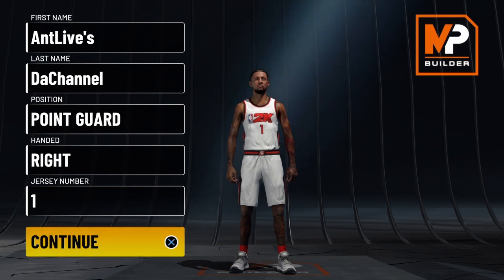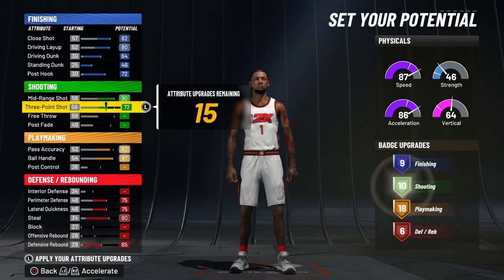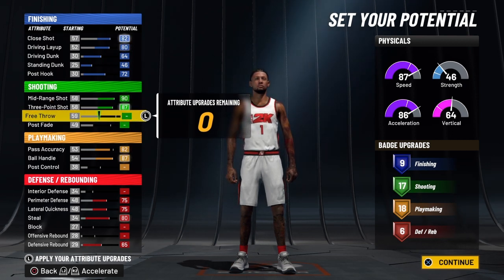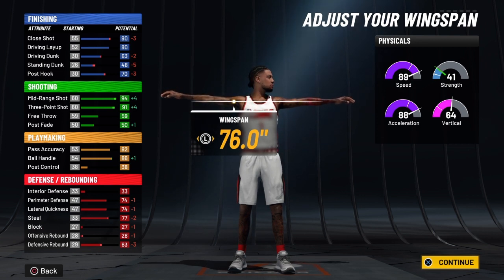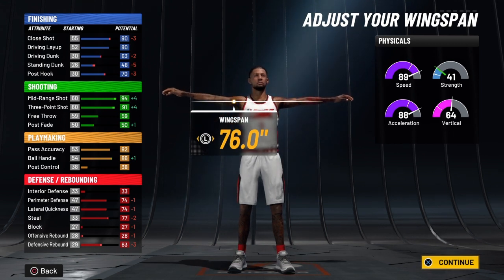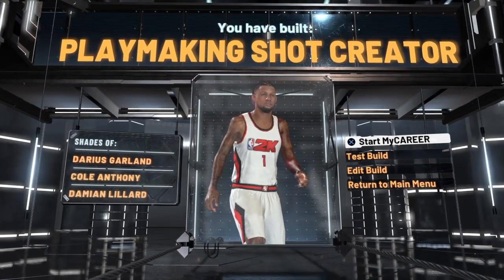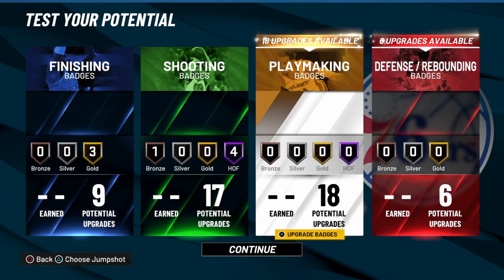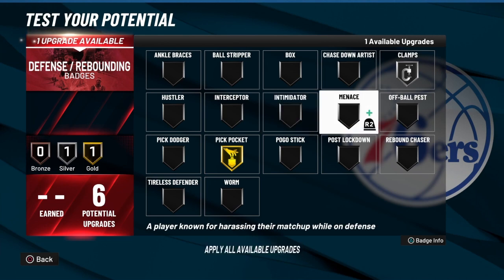NBA2K22 Merry Christmas Best Playmaking Shot Creator on Current Gen 9/17/18/6 Yellow Green Pie Chart